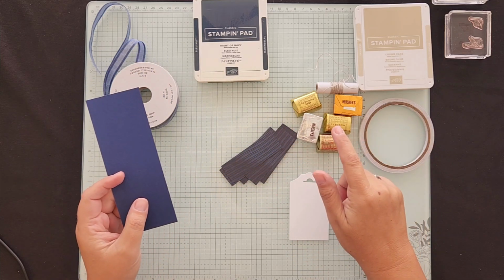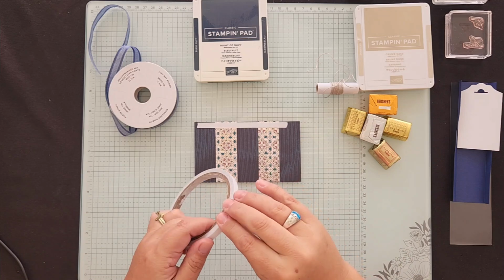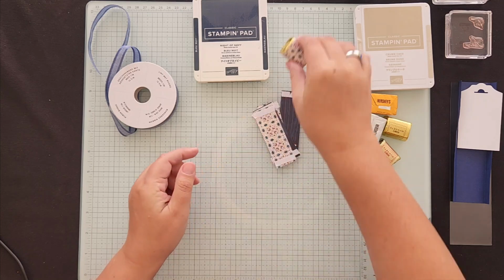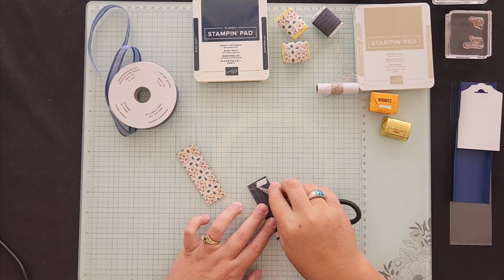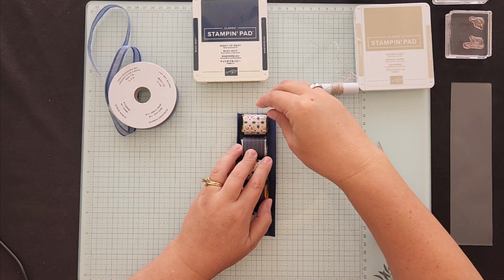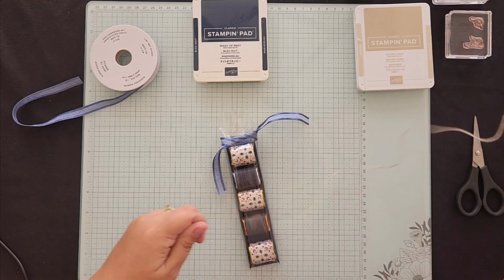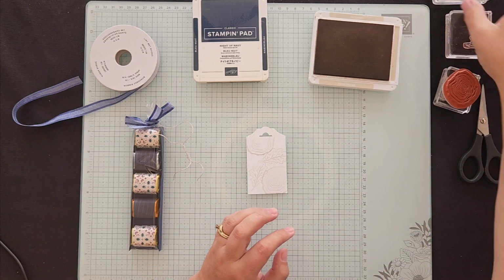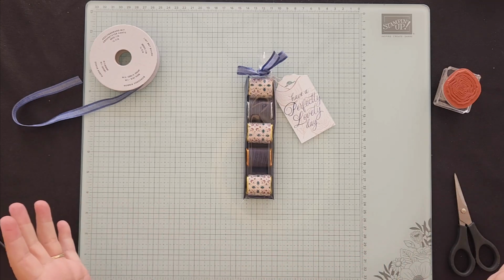How to Create Nugget Trays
Watch as I show you how to create Hershey Nugget Trays. Get all the measurements and tips to make these cute and delicious favors.